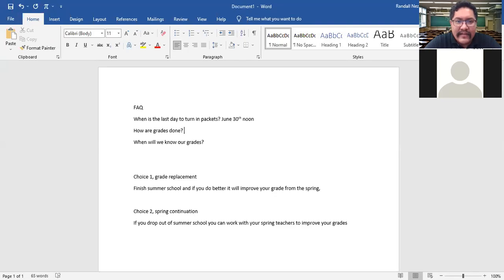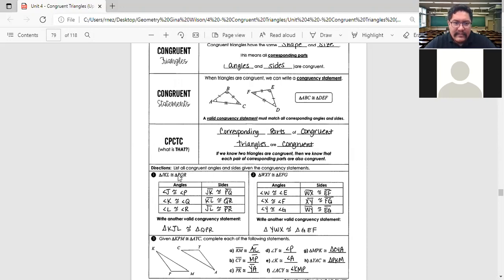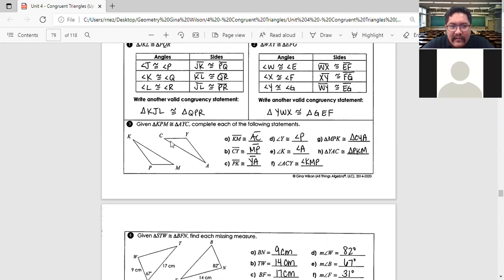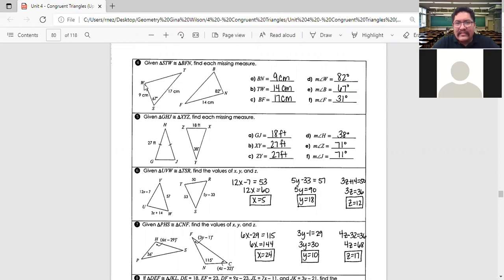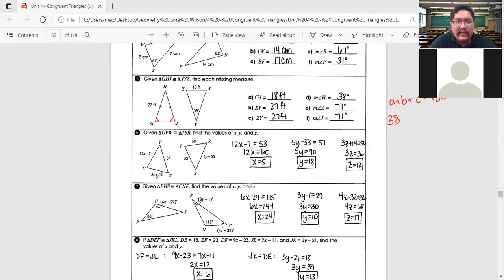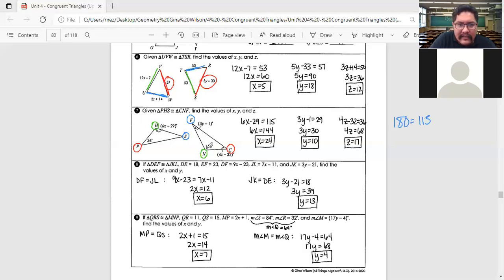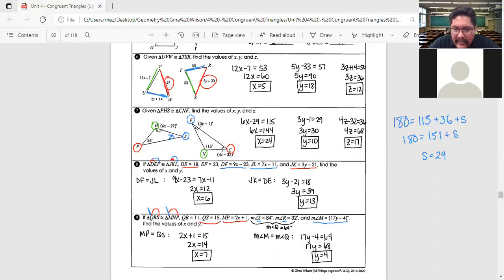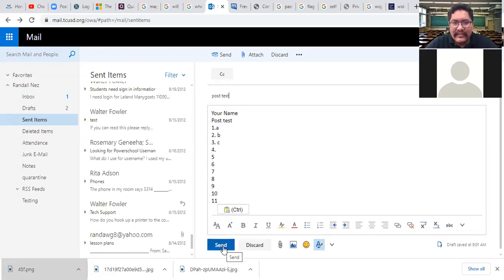6 29 2021 One lesson and Post test